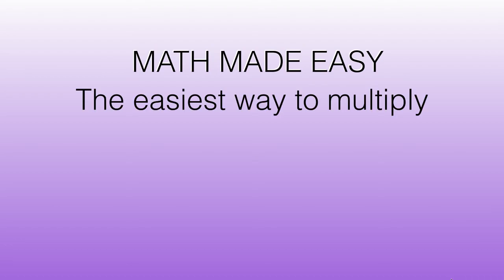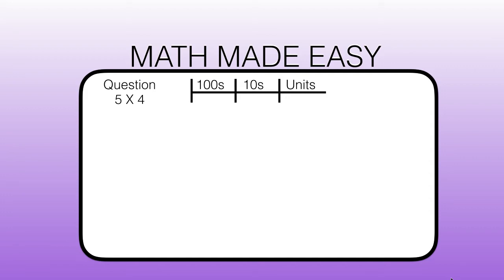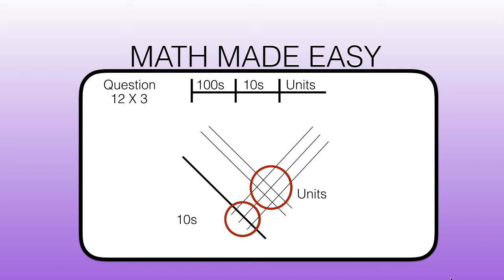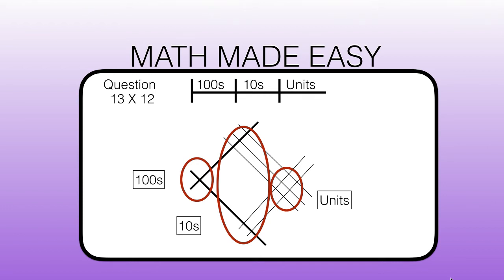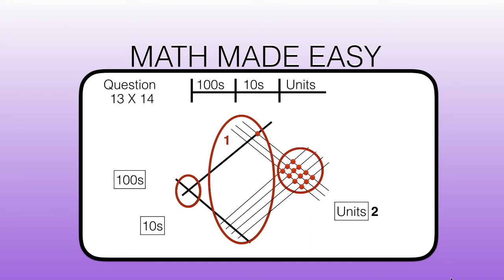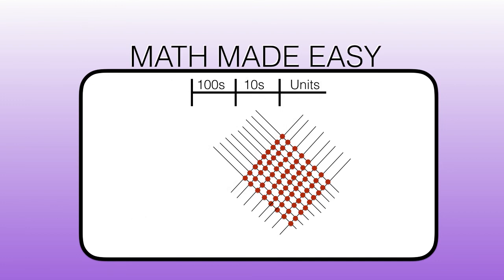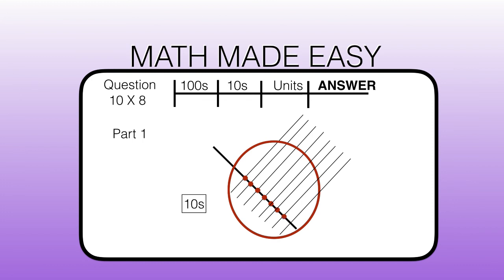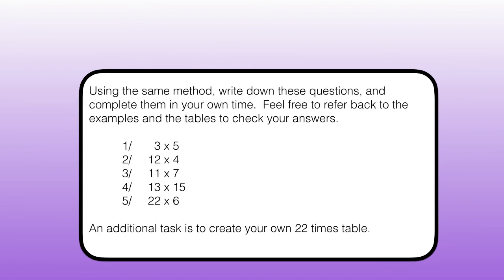MATH MADE EASY - MULTIPLICATION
The easiest way to learn multiplication - Japanese style multiplication